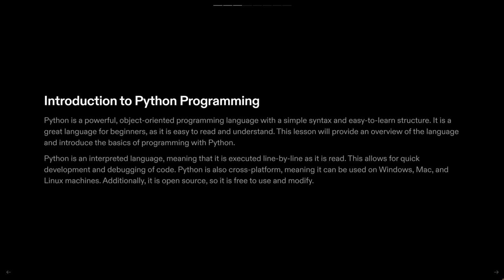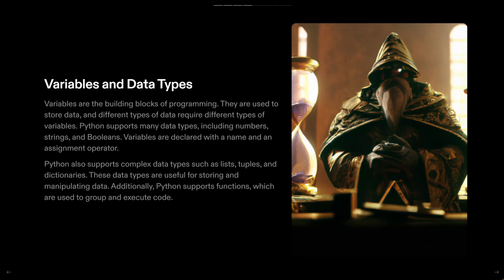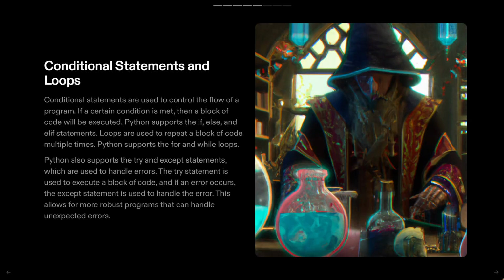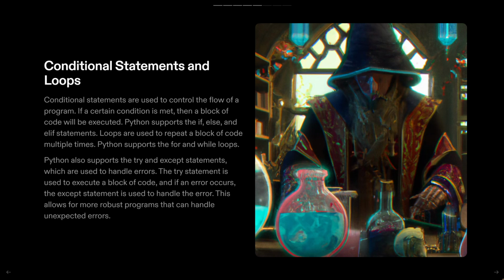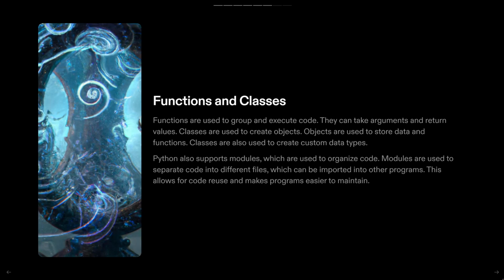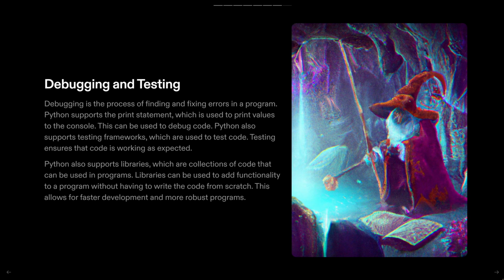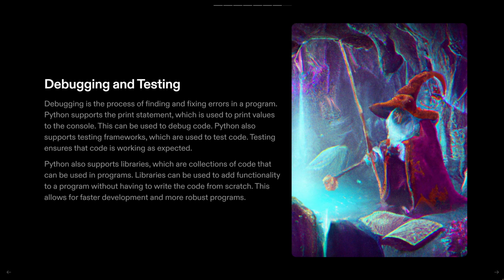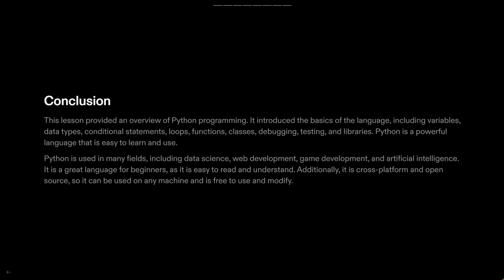Python Programming Language Basics - A Presentation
This video will explain to you the basics of the Python Programming language. We'll discuss terms like loops, conditional statements, variables, and debugging, and by the end, you should have a simple understanding of some of the core concepts in Python.